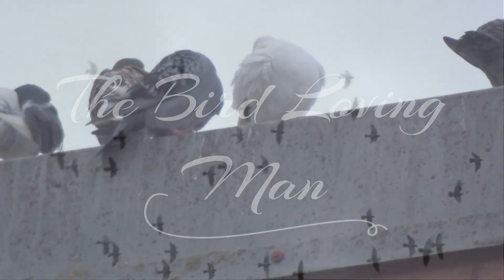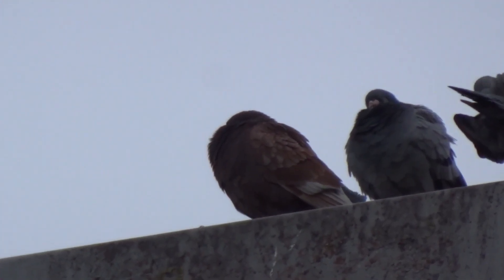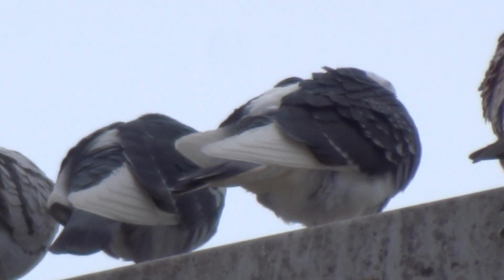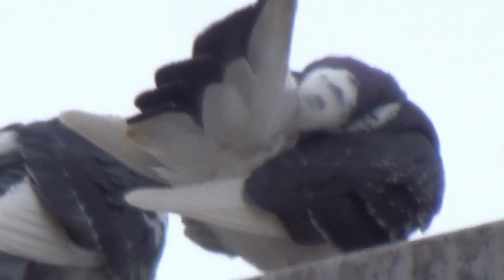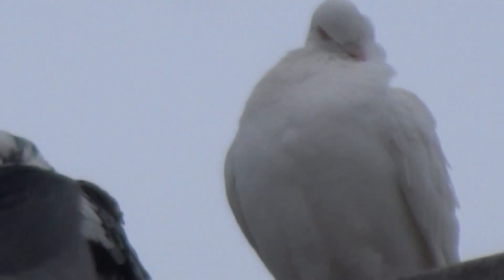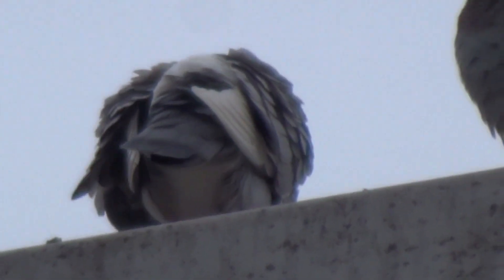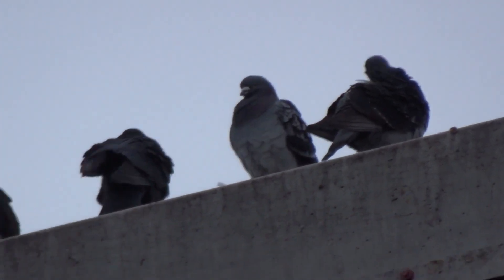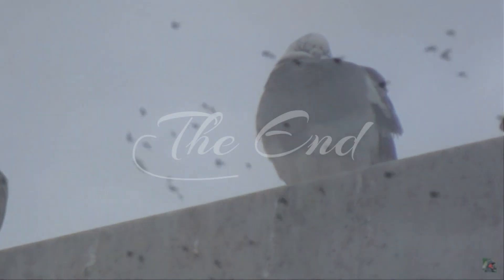Perky Purple Pigeon Still Alive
Do pigeons have 2 Hearts? Birds, like mammals, have a 4-chambered heart (2 atria & 2 ventricles), with complete separation of oxygenated and de-oxygenated blood. The right ventricle pumps blood to the lungs, while the left ventricle pumps blood to the rest of the body... How do you tell if a pigeon is a female? Males tend to have a more upright posture than females, especially juvenile males. Something else to look out for is the roundedness of the head, females tend to have softer, smoother rounded heads compared to the more sharply rounded head of the male... Have a lovely day and love all birds...